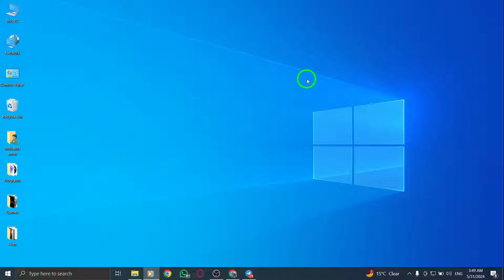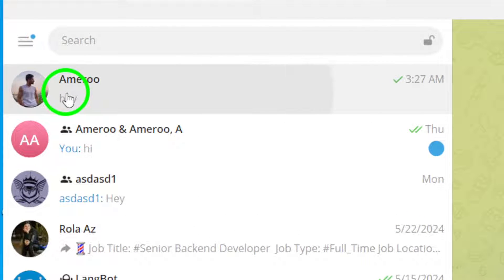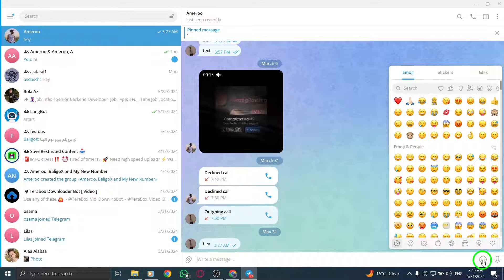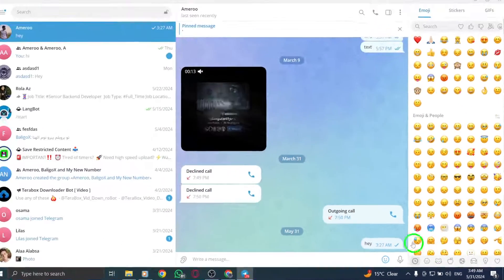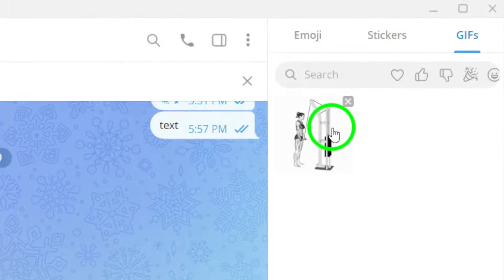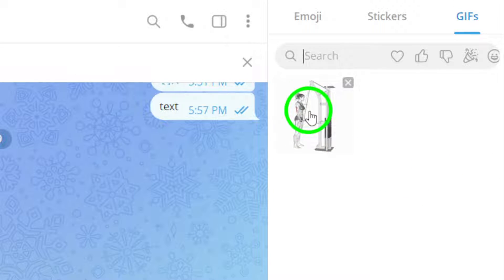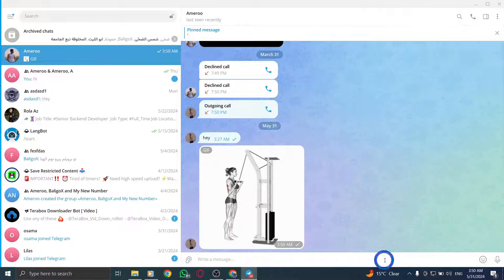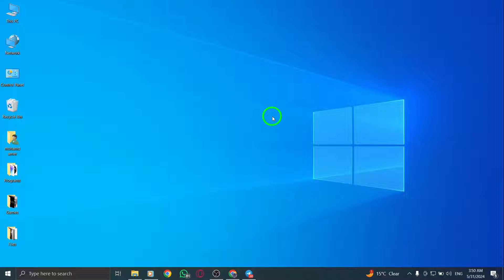How To Send A Gif On Telegram On PC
Learn how to send a GIF on Telegram on PC with these steps:

1. Open Telegram
2. Open the chat you want.
3. Click on the emojis icon.
4. Click on the GIF icon.
5. Choose the GIF you want and click on it.
6. Click on it to send.

Enhance your Telegram conversations with fun GIFs.